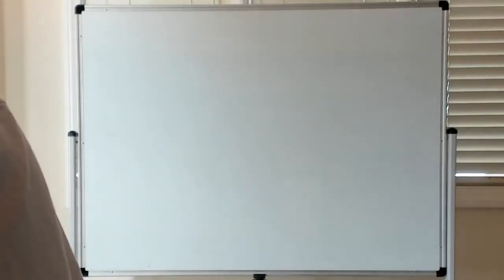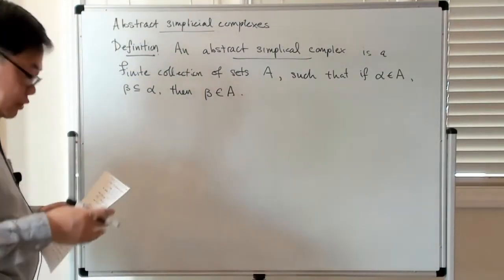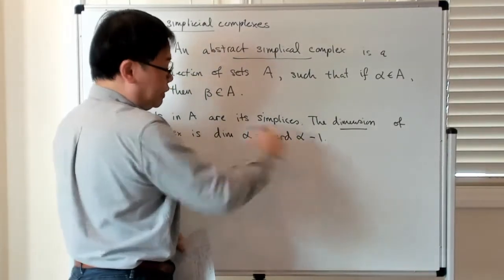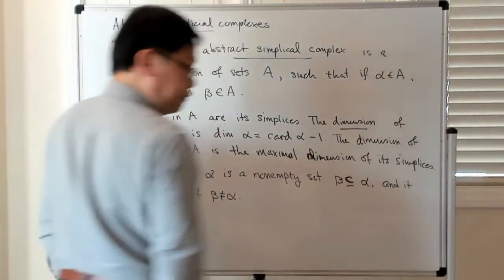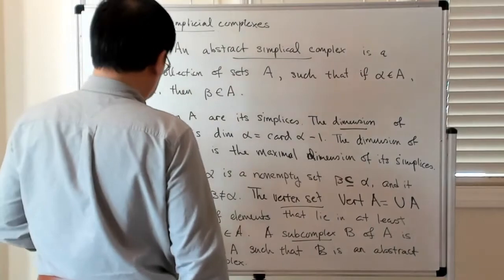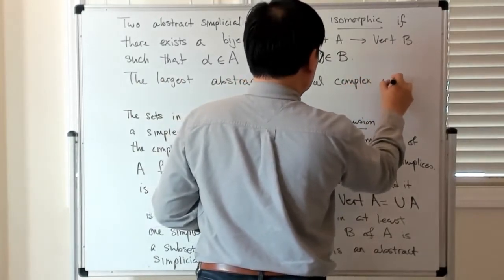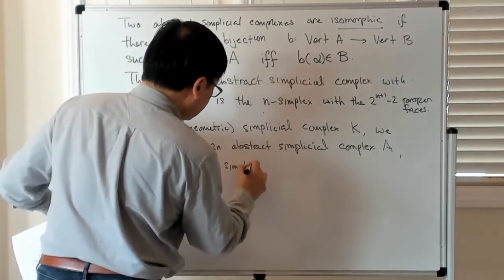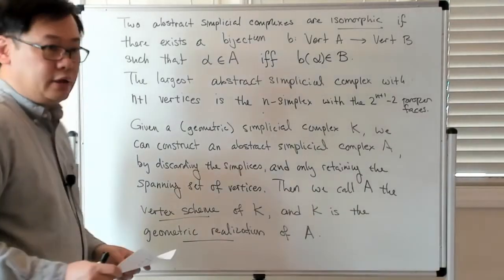Abstract simplicial complexes